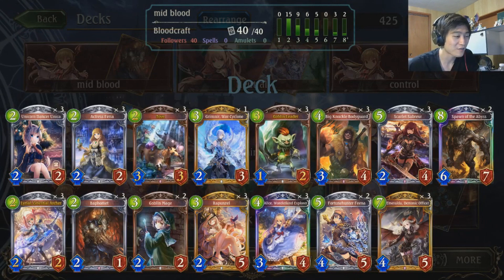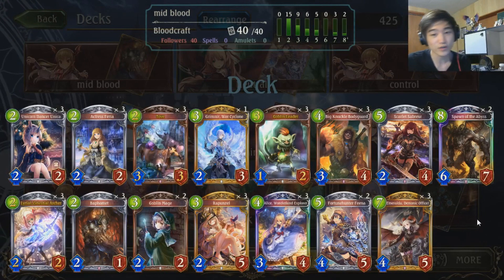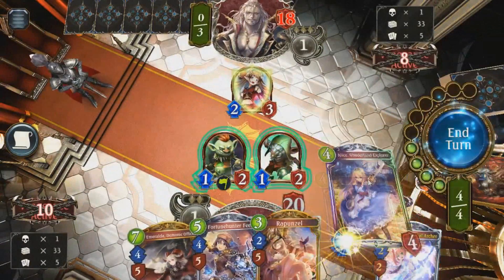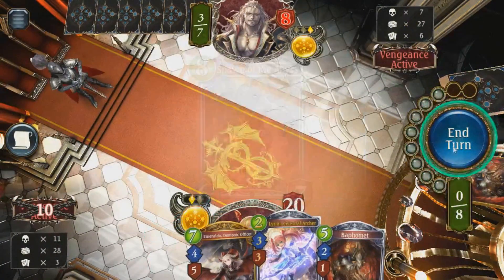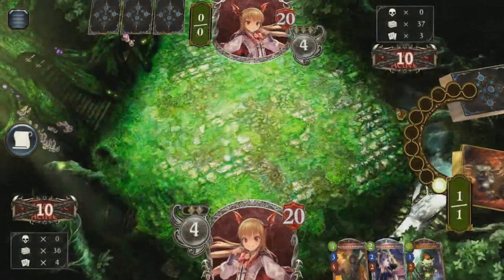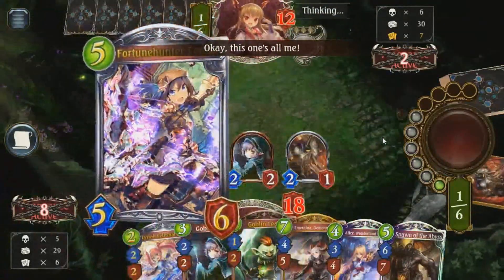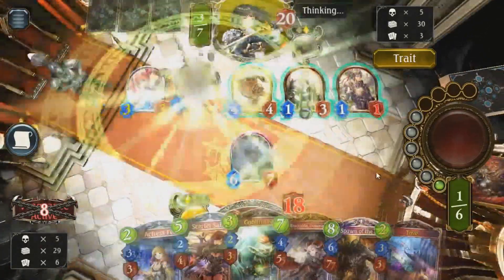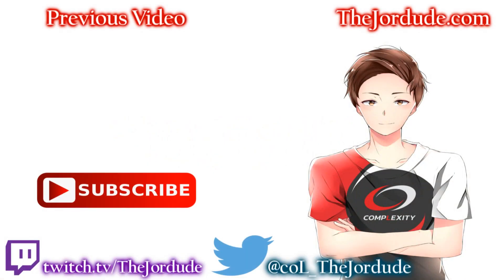Midrange Blood | Deck + Gameplay | Wonderland Dreams 【Shadowverse】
Deck + gameplay of midrange blood from the release of Wonderland Dreams

Decklist and discussion: 0:00
Game 1 vs Blood: 2:57
Game 2 vs Another Blood: 8:40
Game 3 vs Sword: 13:07